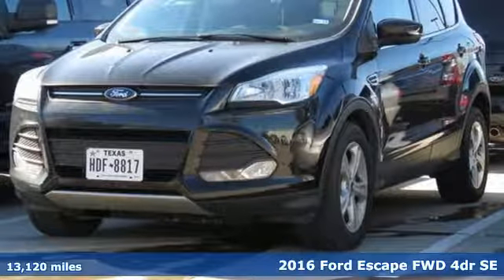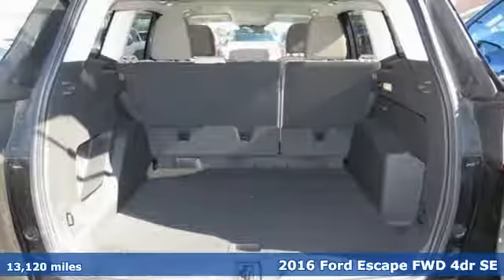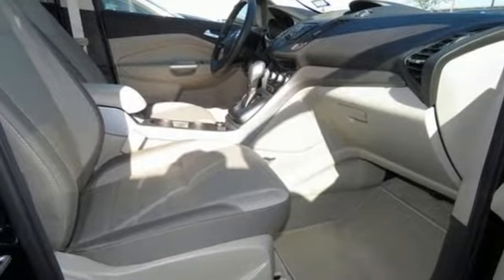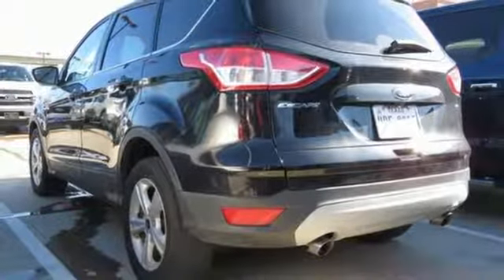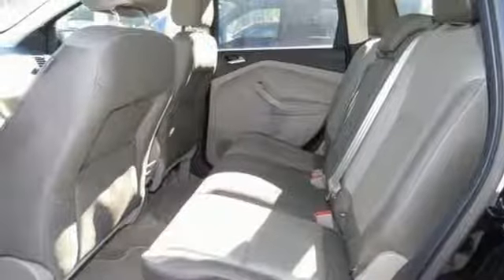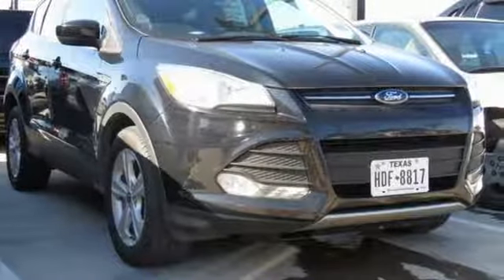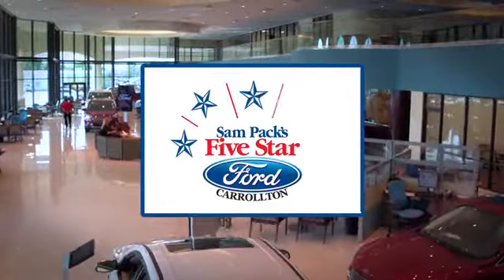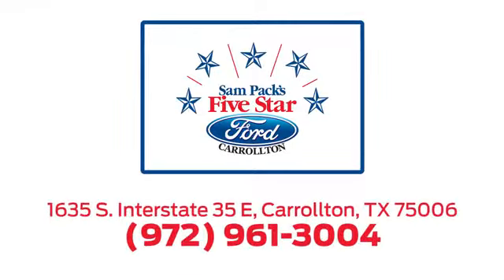Certified 2016 Ford Escape Dallas Ft Worth DFW, TX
Year: 2016
Make: Ford
Model: Escape
Trim: SE
Engine: 4 Cyl. 2.5 L
Transmission: Automatic
Color: Shadow Black
Interior: Medium Light Stone
Mileage: 13120
Stock #: KUA234069A
VIN: 1FMCU0G73GUC41263
2016 Ford Escape SE Shadow Black FORD Certified. Clean CARFAX. CARFAX One-Owner. Equipment Group 200A. LOCALLY OWNED ONE OWNER NEW VEHICLE TRADE IN. PURCHASED NEW FROM US AND SERVICED BY US. SERVICED AND DETAILED TO FORD CERTIFIED STANDARDS.Awards:* 2016 KBB.com Brand Image Awards

Address:
1635 Interstate 35